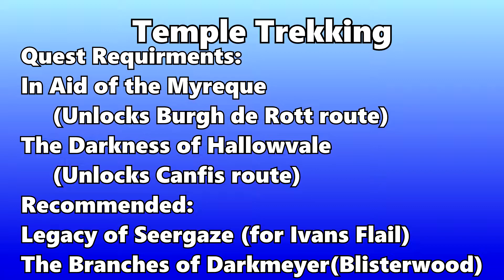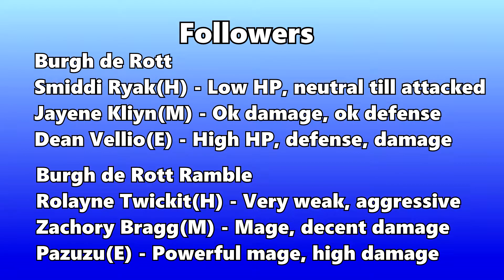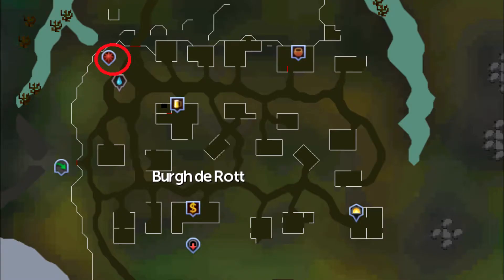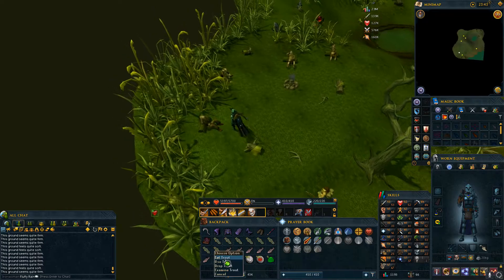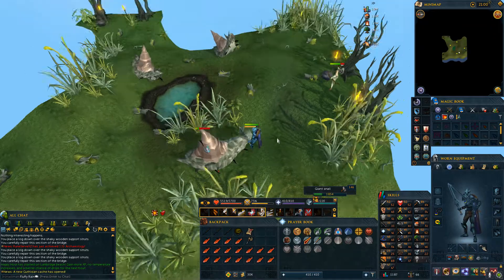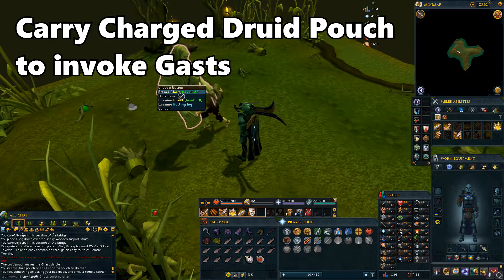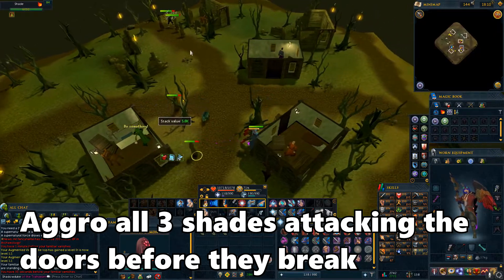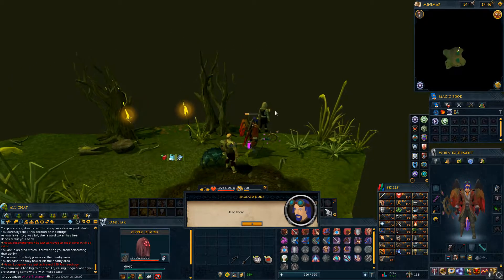RS3 Updated Temple Trekking Guide 2020 - Ironman Friendly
This is an updated Temple Trekking Guide for 2020. There is a lot to cover so buckle in and get ready to learn everything you need to know in order to complete temple trekking.

Table of Contents:
Requirements: 0:00
Gear: 0:47
Followers: 1:51
Rewards: 2:13
Bog: 3:28
Bridge: 4:06
Campsite: 4:41
Grotto: 5:21
River Swing: 5:50
Snails: 6:19
Snake: 6:28
Nail Beast: 6:58
Ghast: 7:18
Kraken: 7:55
Graveyard: 8:22
Shades: 9:08
Juvinate: 9:47
Vyrewatch: 10:12
Bonus Room: 10:40

Requirements are:
In Aid of Myreque
Darkness of Hollowvale